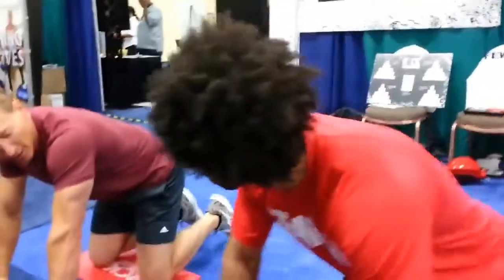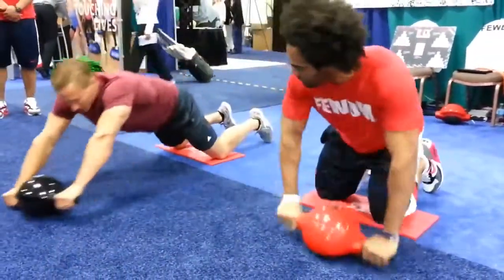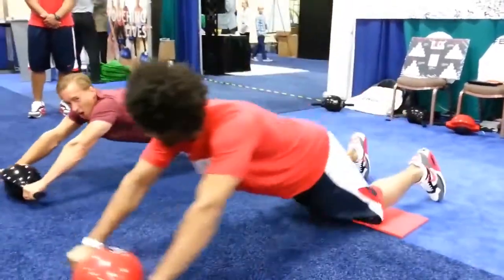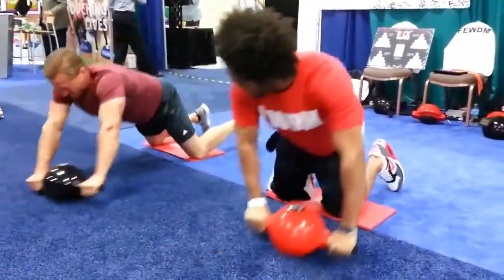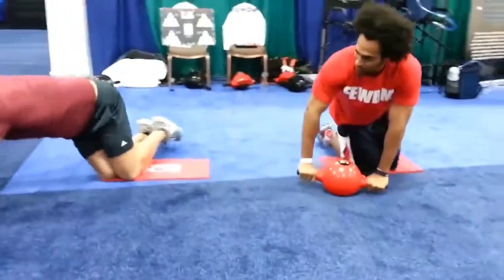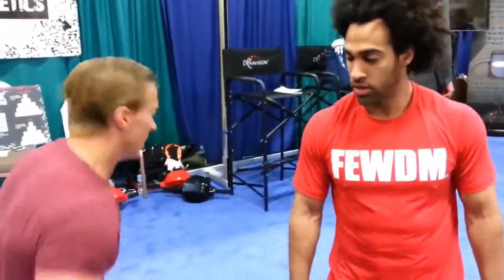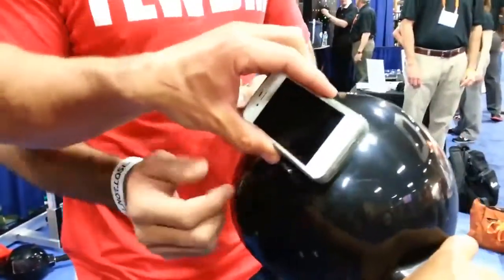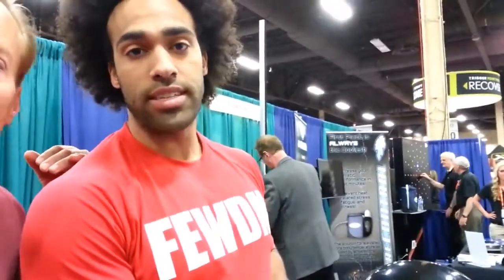ULTRA FLEX 360 AB WHEEL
★Advanced Design – Ergonomic hand grips made of high density ABS material, design with non-slip uneven patterns, which is sweat and water resistant.

★Upgraded Stability – The wheel is 4” thick, while other brands are half that size. This gives you superior stability, allowing unrestricted movement for a more intense workout.

★Easy to Store & Carry – Removable handles allow for compact storage and easy transport.

★Easy to Use – Soft and Wear Resistant rubber ball will keep no noise and sound when work out, convenient for use in home and office.

Specification:

Material: ABS, Rubber
Weight: 2.2lbs, 1.0kg
Load-bearing: 550lbs, 250kg
Ball Diameter: 3.9inches, 10cm
Size: 18.5 x 7.9inches, 47 x 20cm

Package Details:

1 x  Ultra Flex 360 Ab Wheel

OUR GUARANTEE
At Grand Happy Store, we truly offer the most stunning, trendy highest-quality products in the world.

We will do WHATEVER it takes with outstanding customer service support to assist everyone as we highly value our customer satisfaction with absolute ZERO risk.

We make sure that every customer is 110% satisfied in every aspect with 24/7/365 FAST SUPPORT!